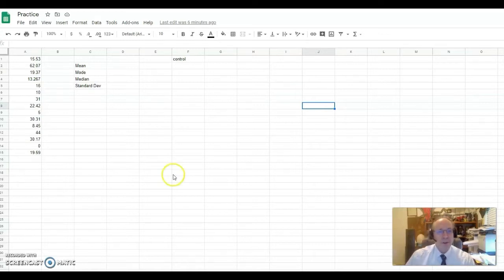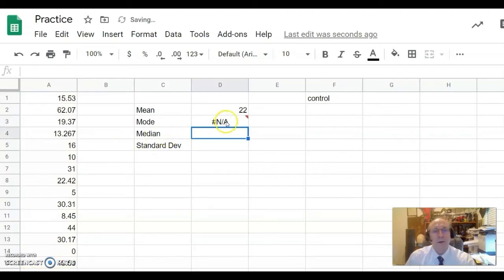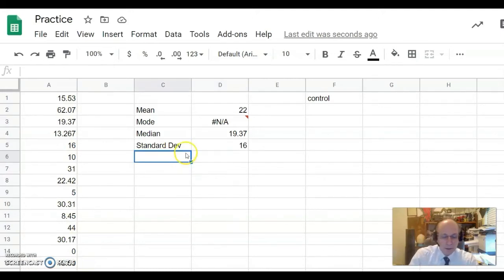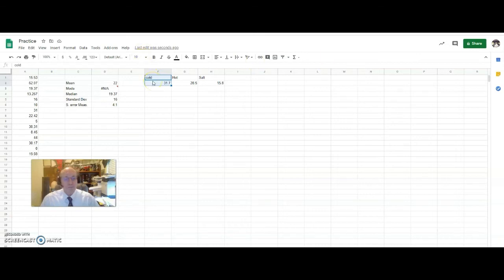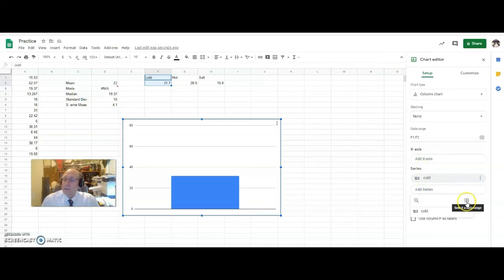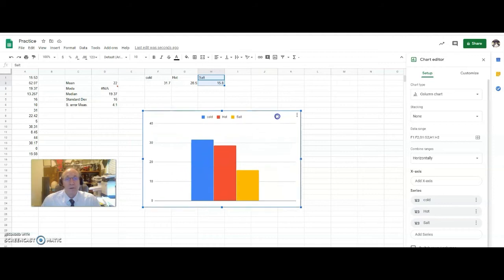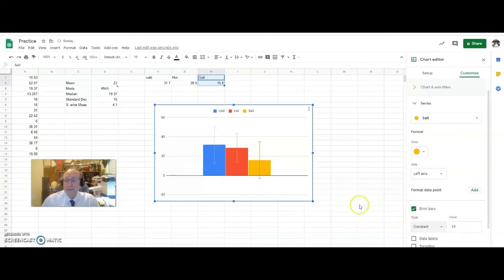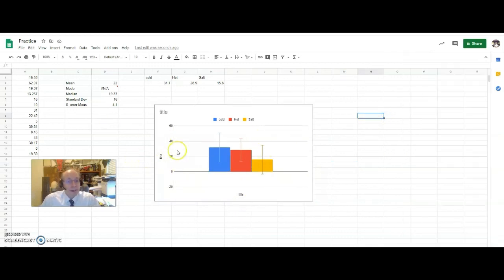Using Google Sheets for statistical calculations and error bars on a graph